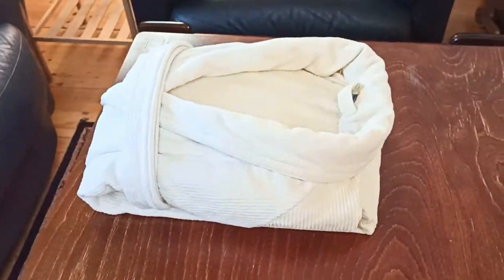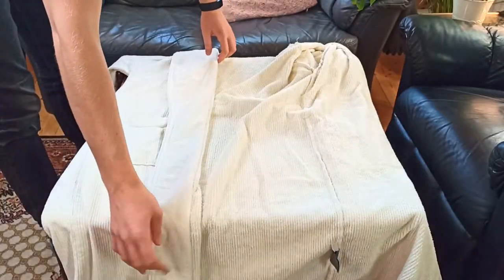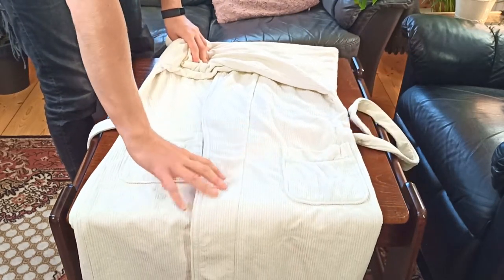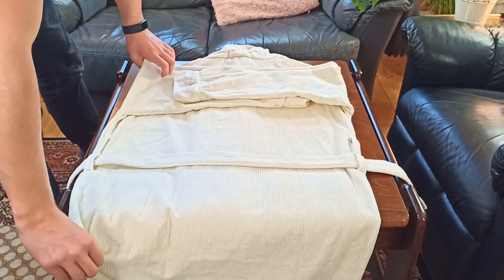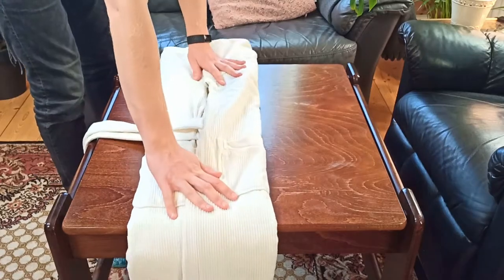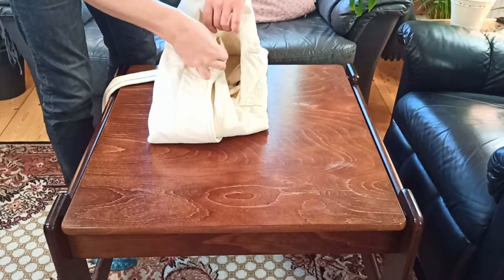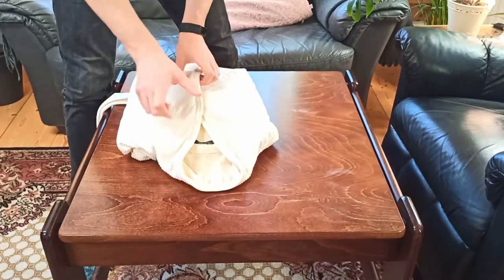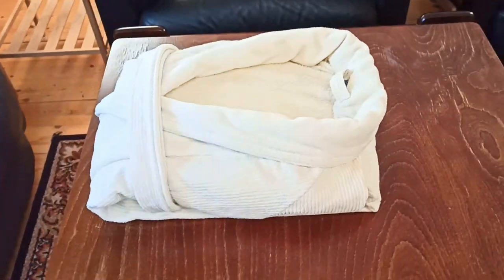How to Fold a Bathrobe (With ENGLISH Instructions)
This way to fold a bathrobe is great for both presentations and for storage. I added all the steps necessary so that you can easily follow along as I fold up the robe.